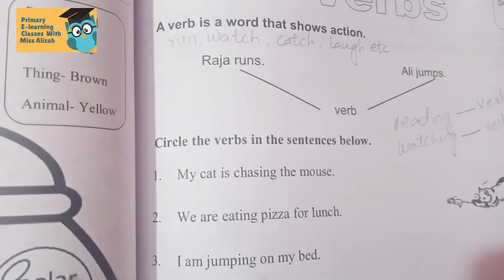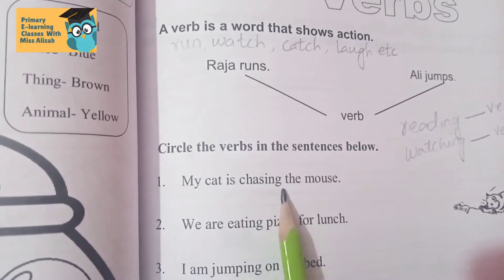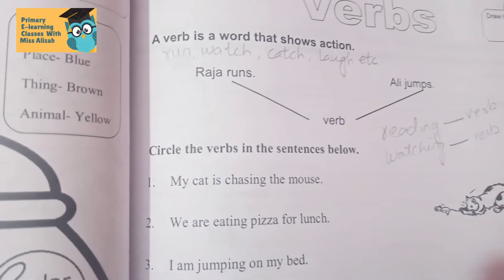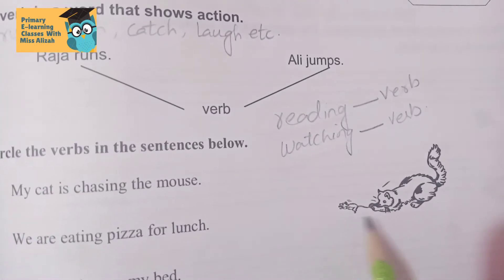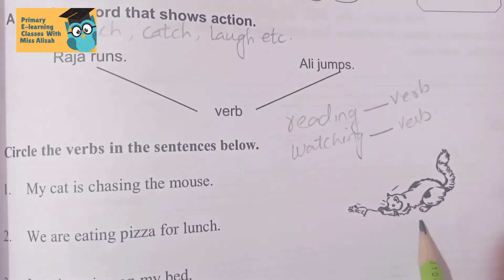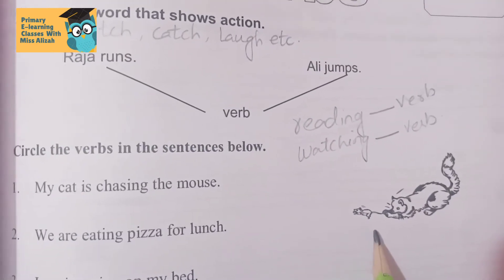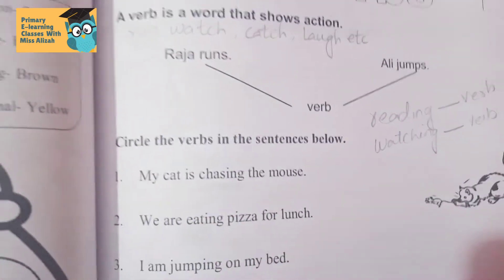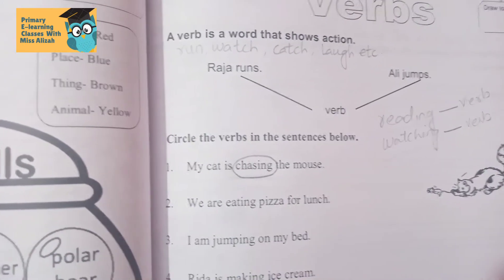English: "Verbs" For Grade 1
English

Grade: 1

Topic: Verb

Book: Oxford Broadway coursebook1